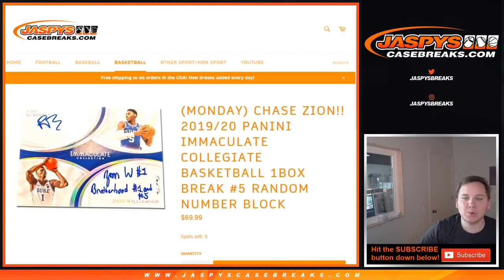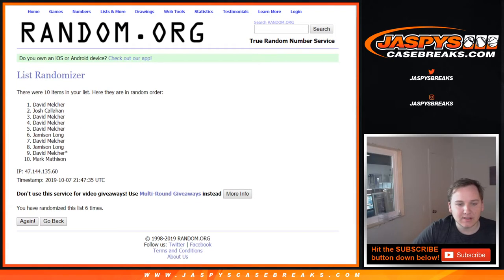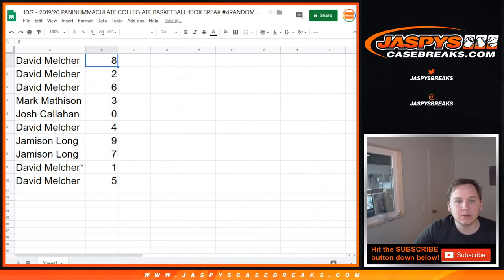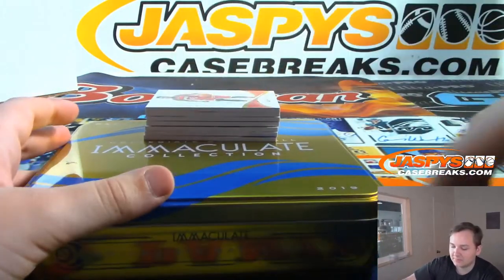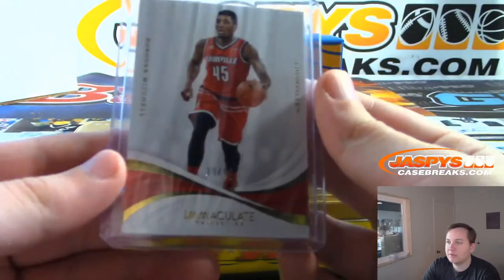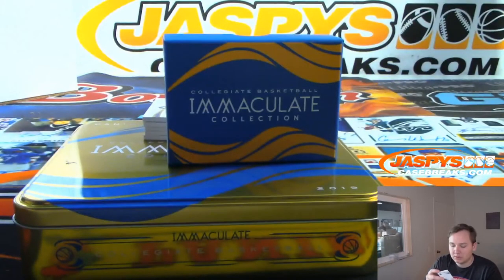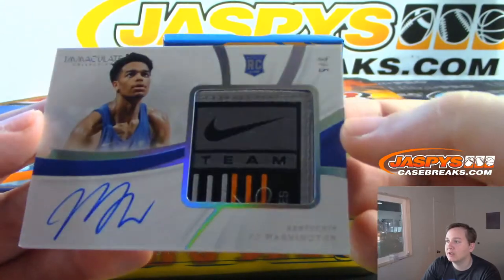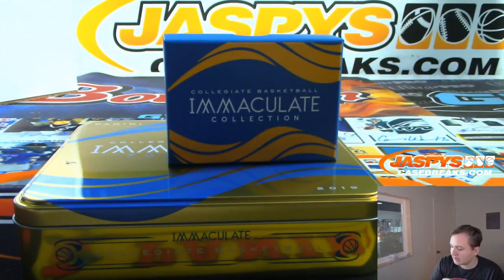10/7 - 2019/20 Panini Immaculate Collegiate Basketball 1-Box Break #4